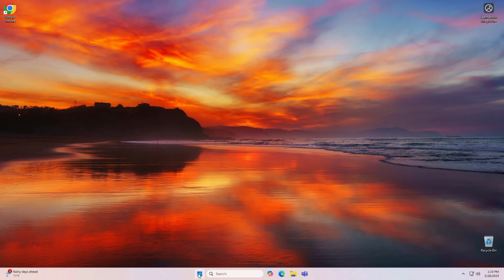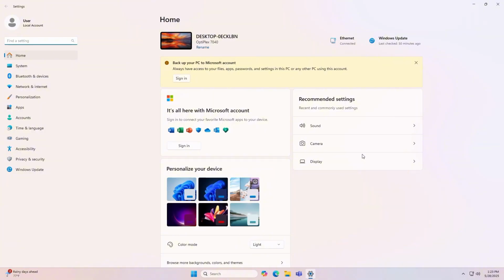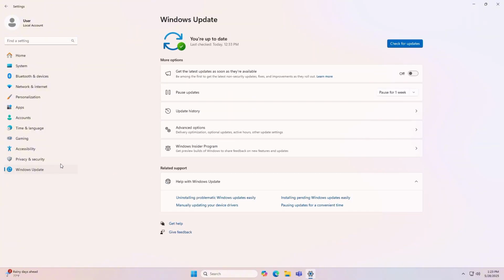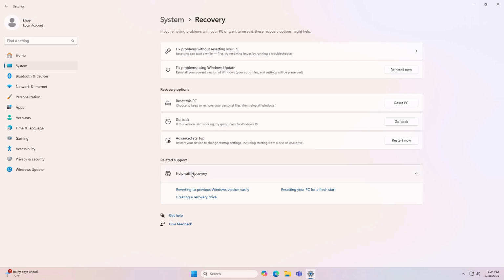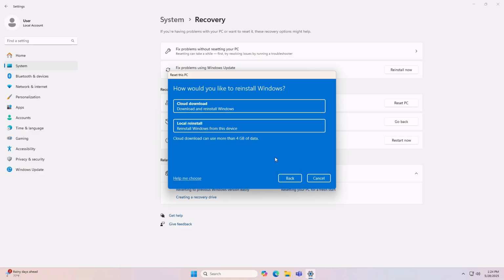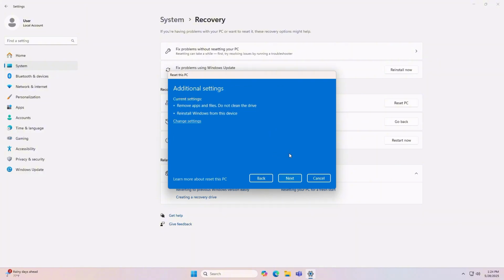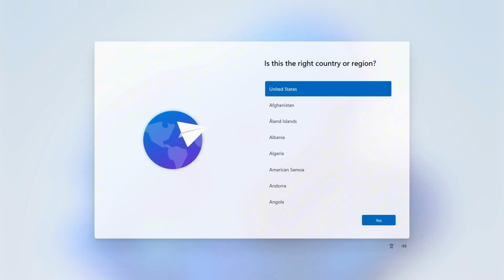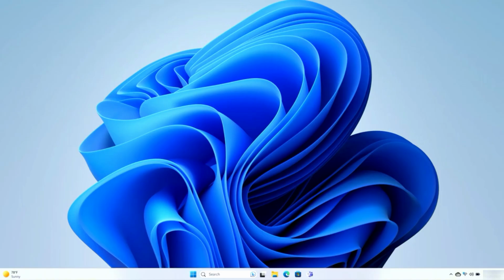Is Your Computer Super Slow? Try This Easy Reset!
Is your Windows 11 PC sluggish or acting up? In this video, we’ll learn how to reset Windows 11 back to factory settings to fix performance issues, software errors, or system bloat—step-by-step.

*Don’t forget to back up important files first!